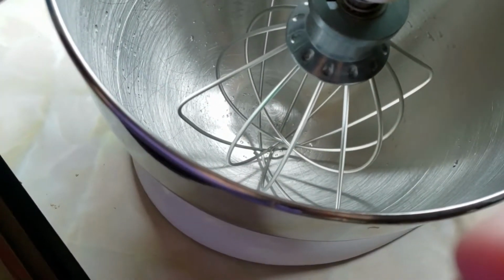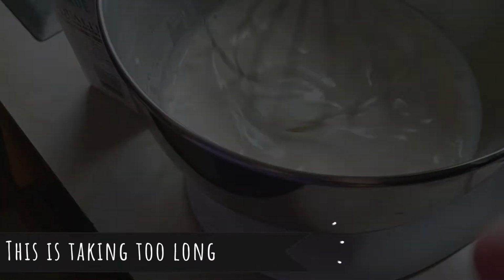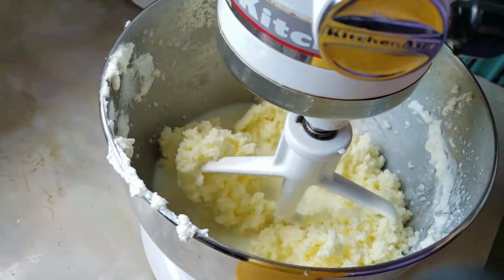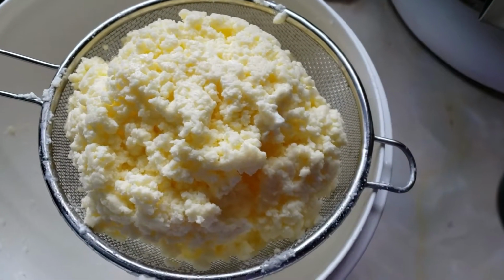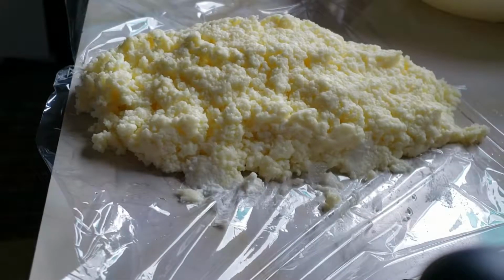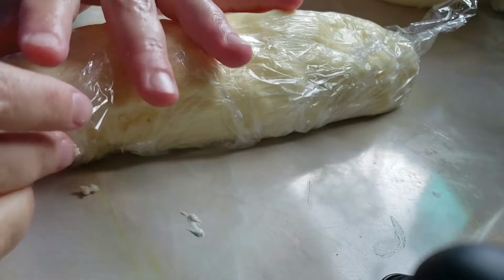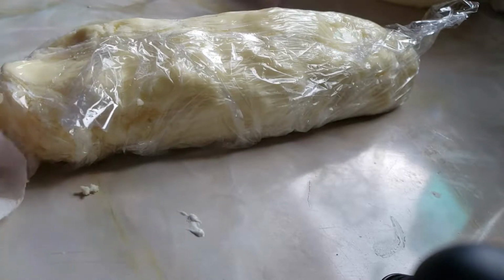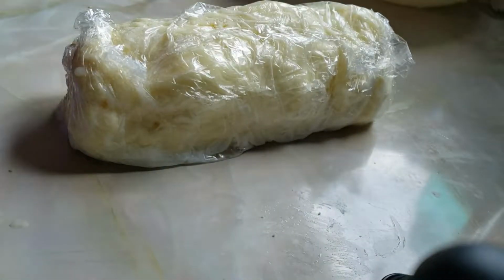How to Make Homemade Butter | KITCHEN TIPS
Ever want to learn how to make butter, but weren't sure what to do?  Check out how you can make homemade butter and some mistakes not to make.

Want to save 50% on groceries? Download the FREE Flashfood App.

AND try the Too Good To Go and help save good food from going to waste. Find places, like Whole Foods offering discounts

Ingredients:
pint heavy cream
1 teaspoon salt (optional)
stand mixer with chilled bowl
clean towel

Prep - Use a metal bowl if you have one and put it in the fridge to chill over night or for 1-2 hours before you start

You will want to have a stand alone mixer to do this and a clean towel.  If you have a hand held mixer, that is ok to use.  But honestly, holding it for about 15 minutes will wear on your arm out.

Instructions:
You will want to let it go and keep an eye on it.  It will go through a few stages, looking like whipped cream and then like cottage cheese (almost there).  You can add your salt at this point.

I noticed that when it was almost done, it started to throw the liquid outside of the bowl.  You will want to cover it with the towel, you are almost done.  I would also turn down the mixer at this point, because once it clumps together to form butter, it sloshes around and makes a mess (speaking from experience).

Once it forms a ball, it is done and can be removed from the mixer.

You will want to save the liquid, that is buttermilk.  Mix that with a little whole milk and you can make lots of great things.

You will want to place the butter in a strainer and wash the butter.  This will remove excess buttermilk.  We used cold water with ice cubes.

I found that 1 pint of heavy cream, make about 1 pound of butter and approximately 12 ounces of buttermilk.